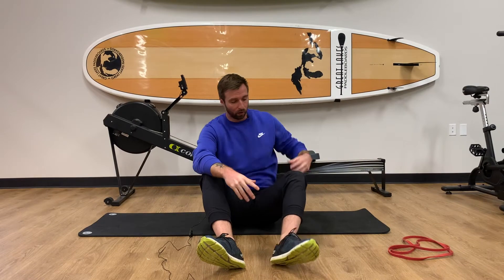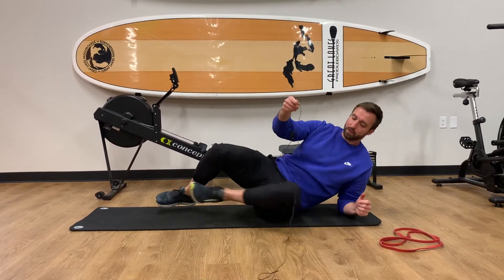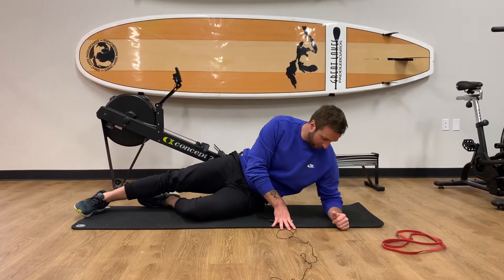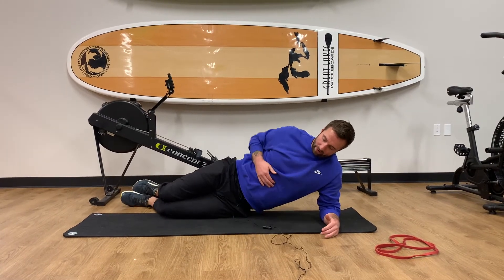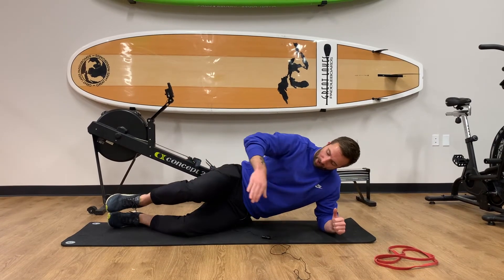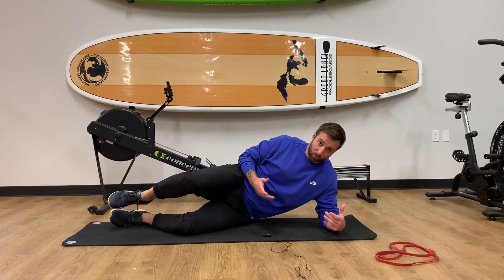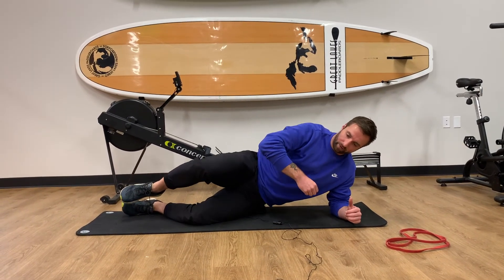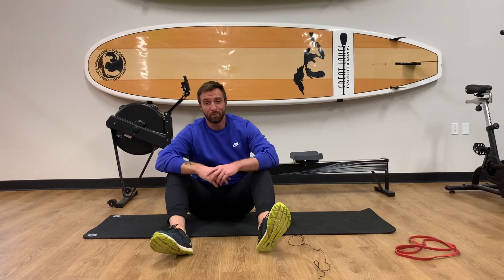How to Perform Side Plank Hip Thrusts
Improve core and hip strength for better back strength and stability with the Side Plank Hip Thrust Exercise. In this video, Dr. Carl Baird DC, MS demonstrates how to perform the Side Plank Hip Thrust exercise safely and effectively.